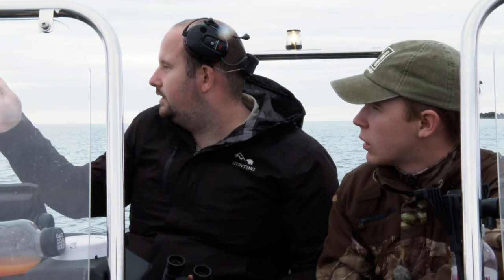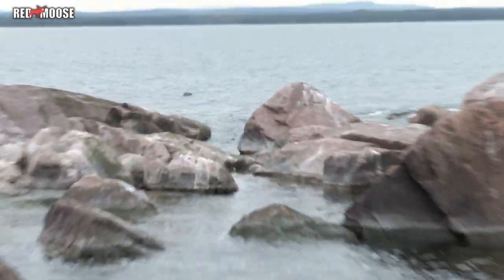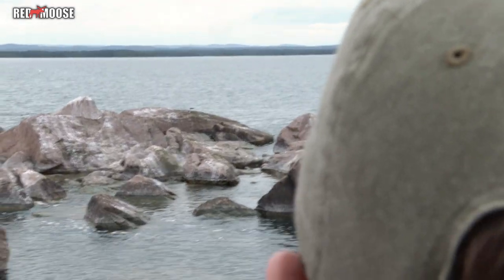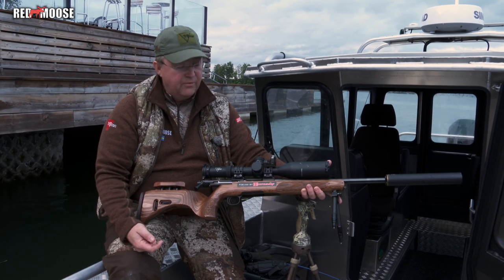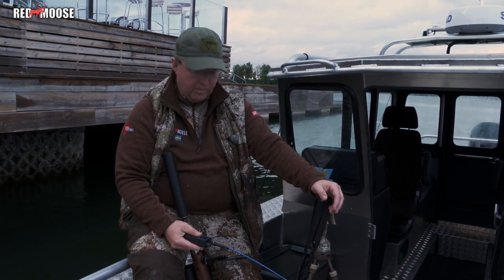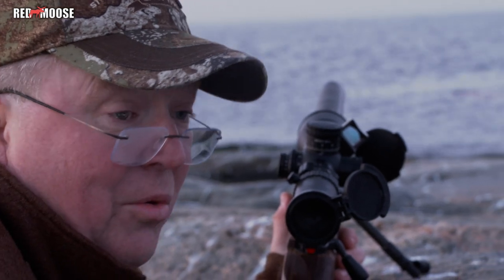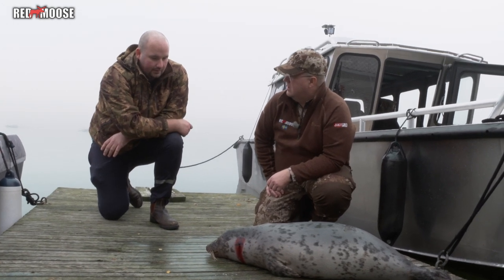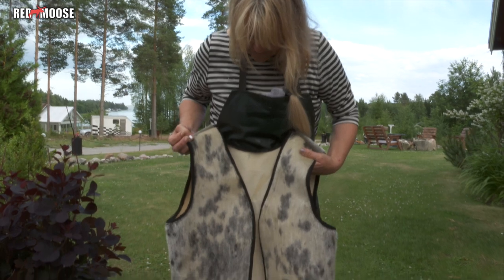World Hunter episode 8 - Seal hunting in Hudiksvall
To hunt seal is a totally different kind of hunt than the wild boar and deer hunts we normally participate in at home. Since the population of seals is growing very fast in some areas of Sweden, it is very important to hunt seals. Seal hunting is a very nice hunt and one of few hunts performed at sea.
Tobias and Oliver visit Calle Weider at INEX Hunting in Hudiksvall. Hudiksvall is situated app. 3,5 hours drive by car to the north of Stockholm.

VIDEO INTERVIEW WITH CALLE WEIDER
We have also made an interview with Calle and talked to him about everything we liked to know about seal hunting. You can see that video interview with Calle

Our goal is to provide hunting films with high ethics, good action, and some knowledge.

We also appreciate your comments, so that we can know what you like and dislike.

Publisher: Tobias Åberg